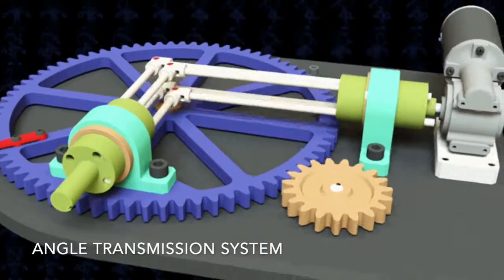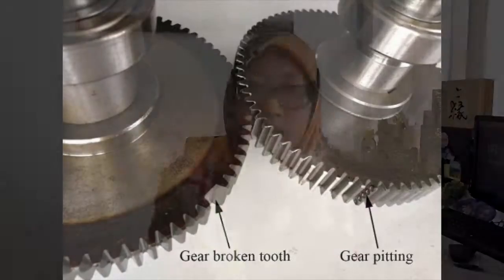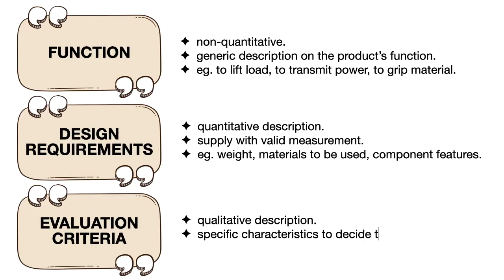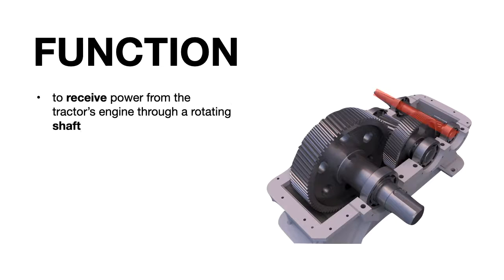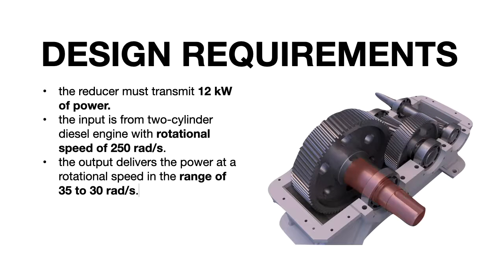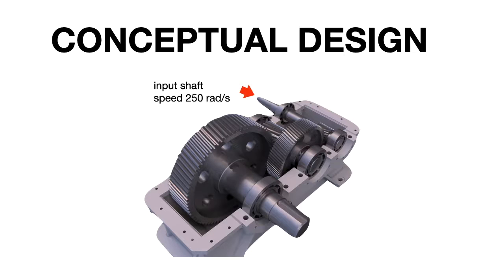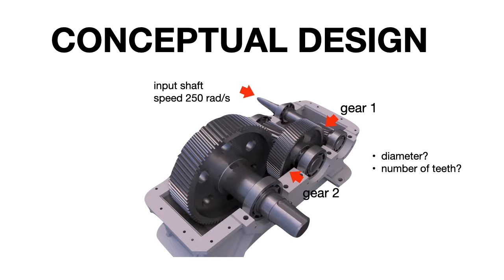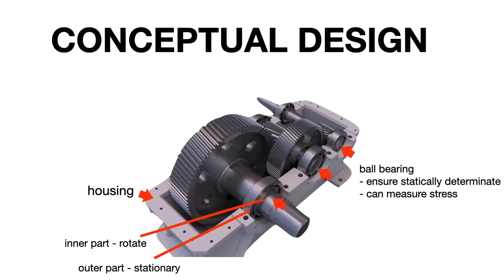DMFD 2113 : Machine Design - Introduction